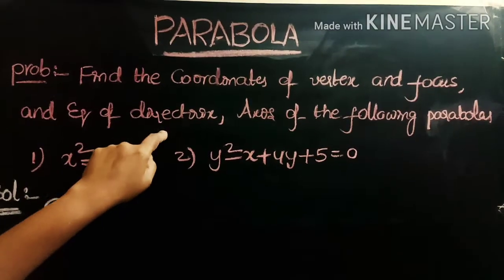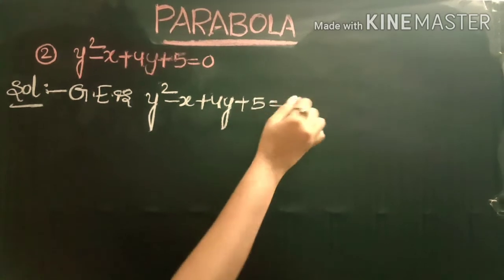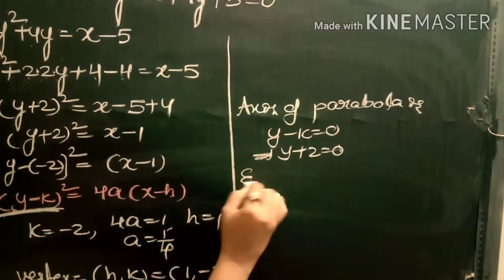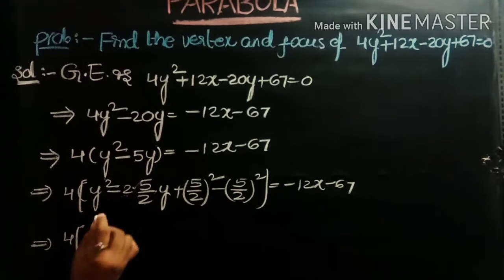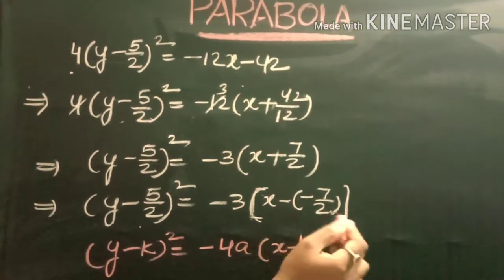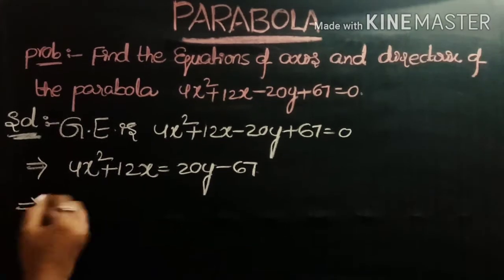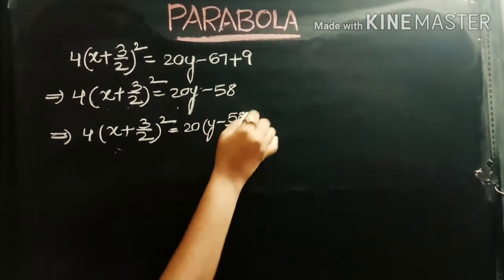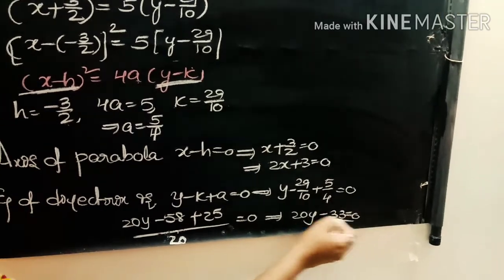PARABOLA / Parabola Inter 2nd year / Parabola class12 / part~3